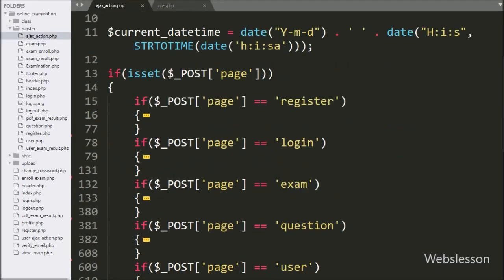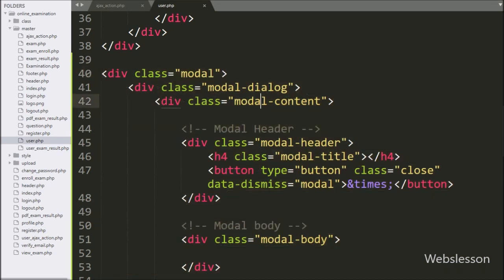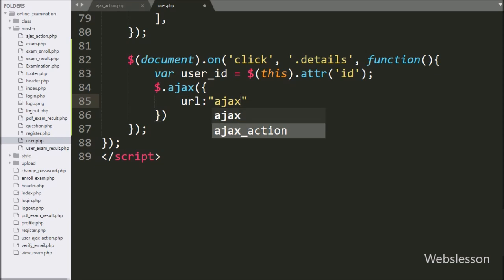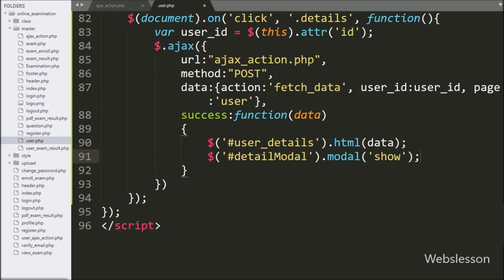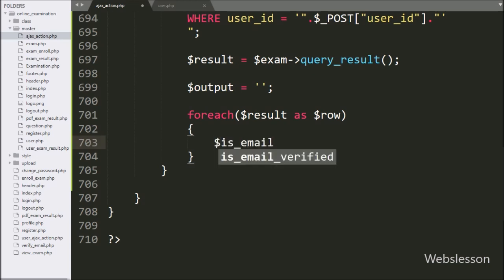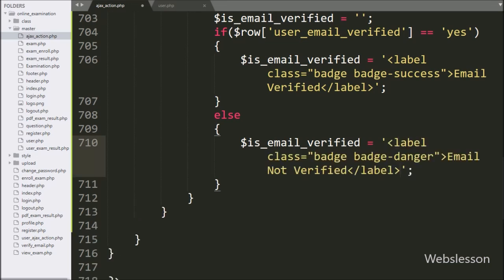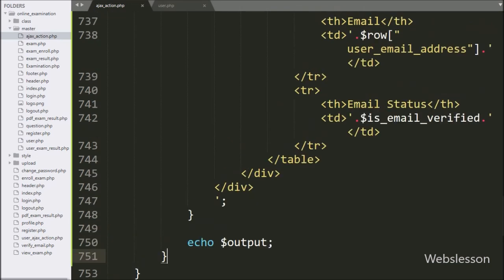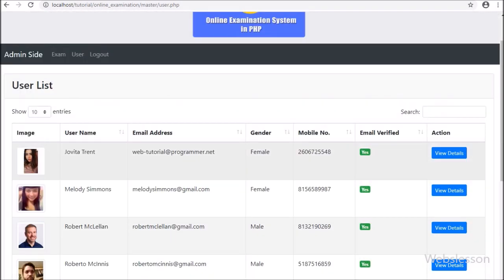26 - View User Detail in Pop up Modal at Admin Side - Online Examination System in PHP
Learn How to Load Register User details in Bootstrap pop-up modal at Online Examination System admin side by using PHP script by using Ajax jQuery. How to Dynamically load register user data in Bootstrap modal in this PHP Online Exam management system at admin side by using Ajax with PHP script. In this Online Exam System in PHP script, How to Dynamically Load register user data content in the body of Bootstrap modal with PHP script using Ajax at admin side.